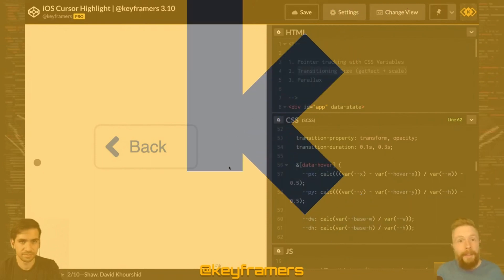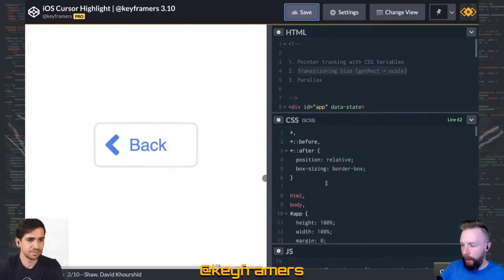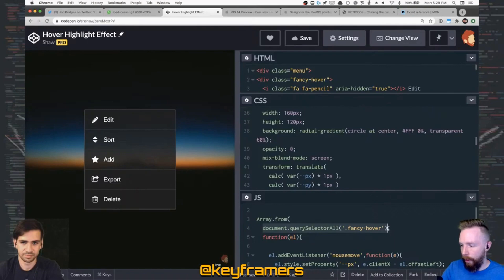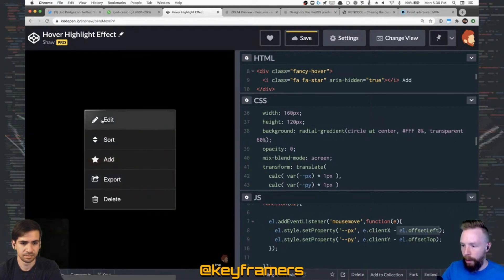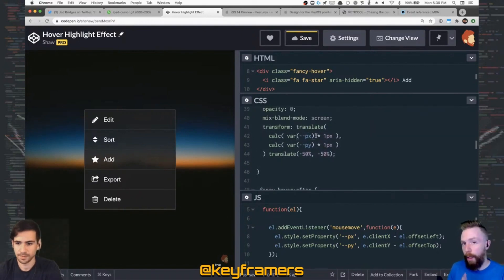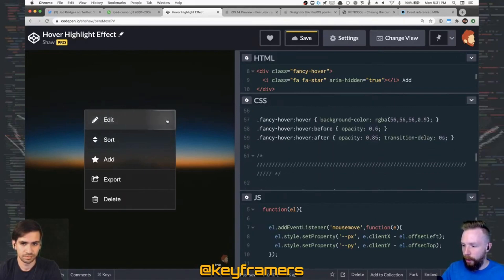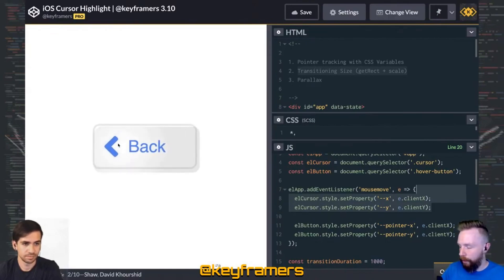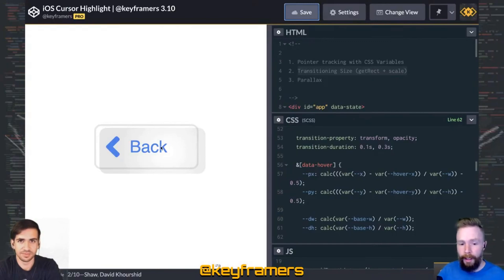Cursor Tracking with CSS Variables! | SUMMARY iOS Button Hover with Highlights | @keyframers 3.10.1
Breakdown of how to handle cursor tracking & highlights with CSS variables. This is a short clip from a live episode where David Khourshid & Stephen Shaw recreate the new iOS directional lighting cursor interaction using CSS & JavaScript.

Topics covered:

* CSS Transitions
* CSS Variables
* Cursor Effects